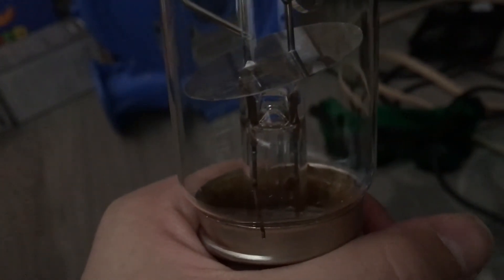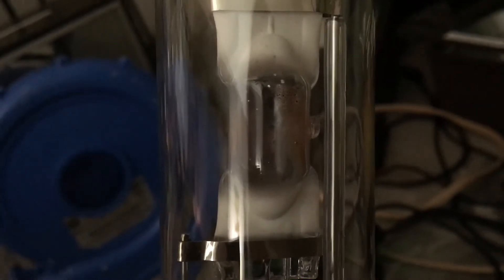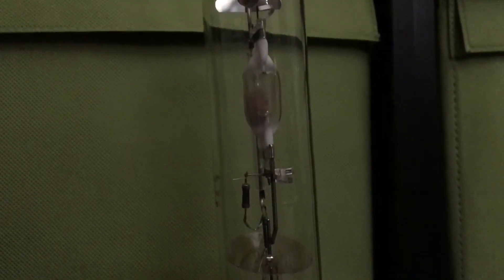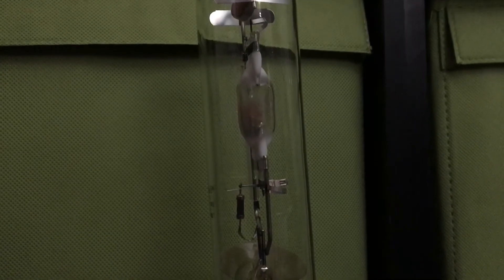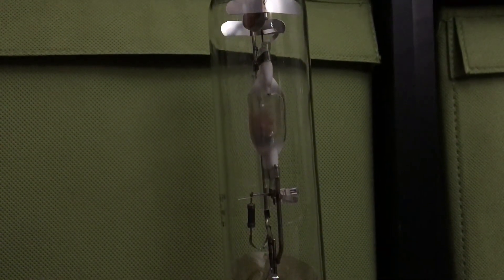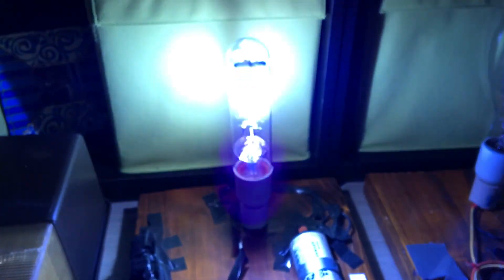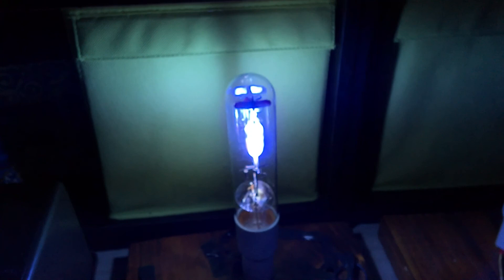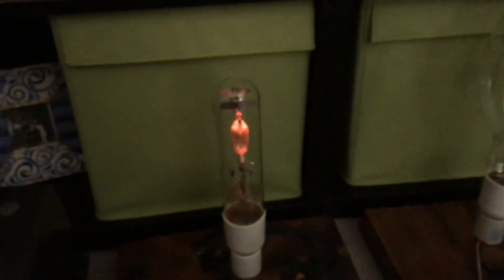Coralife 250W Probe Start BLUE/10000K Tubular Metal Halide Bulb (BDX/10K)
This bulb really gives off a blue color like the sky on our planet! Plus, there are violet halide salts that make it blue!

Info:

Brand: Coralife
Burning Position: Universal (U)
Bulb Shape Type: T15
Ballast Used: M58/E
Halide Salts Used: Iodine (I)
Lumen Output: 20000
Lamp Life: 8000 HRS
Color Temperature: 10000K (BLUE)
Age: 1 month old